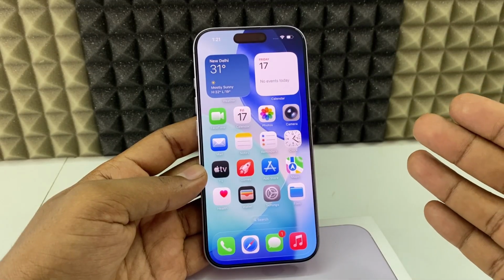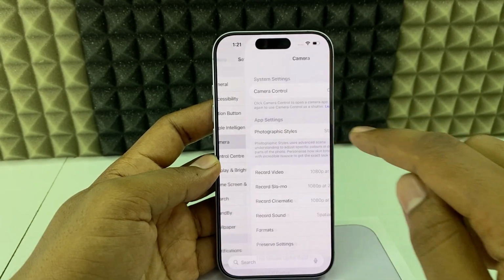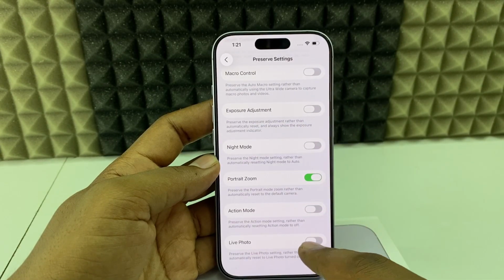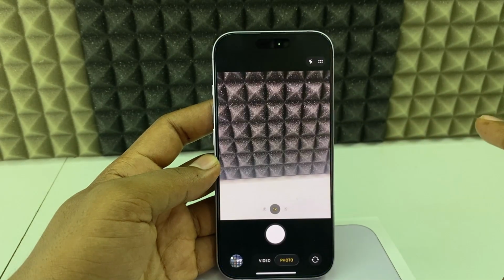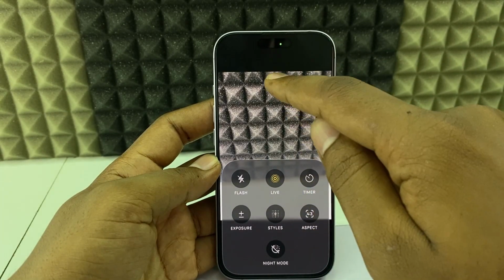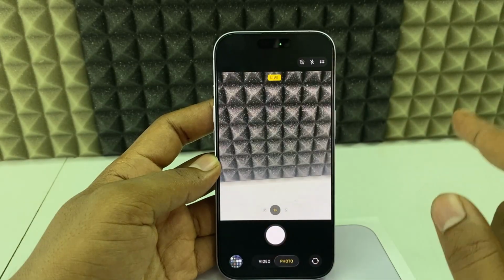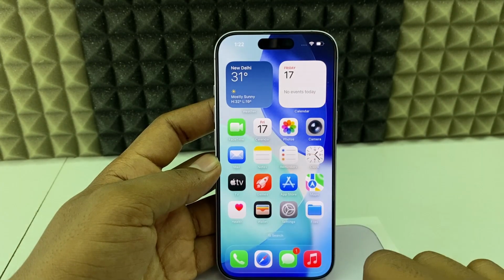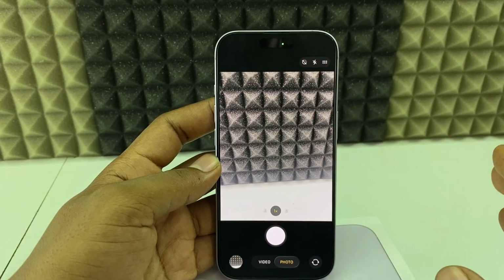how to enable live photo on iphone 17/17 pro max?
How to Enable Live Photo on iPhone 17 or 17 Pro Max? In this video, I show you how to turn on live photo mode on your iphone 17 or 17 pro max in step by step. Actually, You can easily enable live photo mode on iphone 17 or 17 pro max.

1. Original Samsung USB-A to USB-C charging cable
2. Belkin Apple Certified USB-A to Lightning Cable
3. Belkin Apple Certified USB-C to Lightning Cable
4. Belkin USB-C 40 Watts Wall Charger
5. Belkin USB-C 70 Watts Fast Charger
6. Lightning OTG Connector
7. USB-C OTG Connector
8. Lightning to OTG + USB-C Connector
9. Multiport SD Card Reader
10. MFI Certified Lightning to Camera Adapter